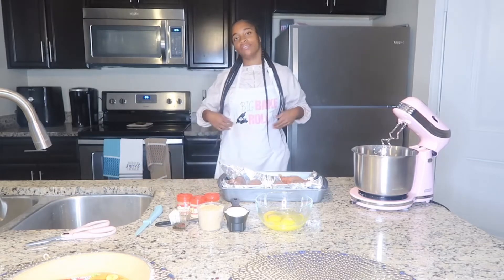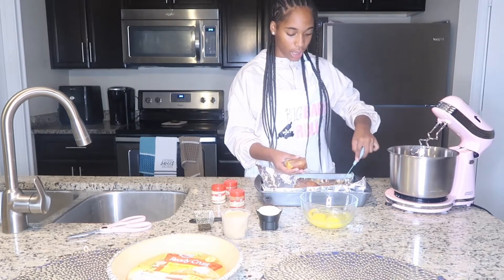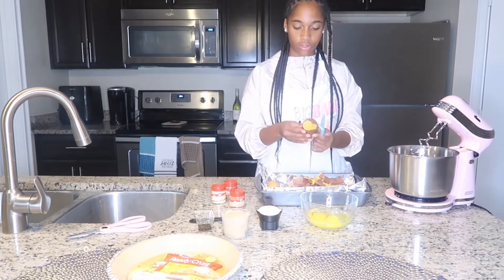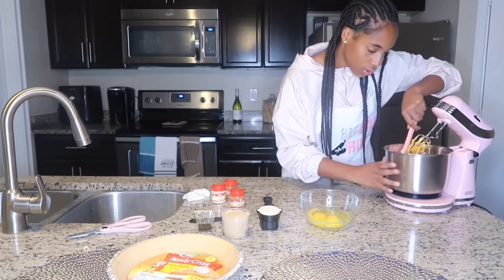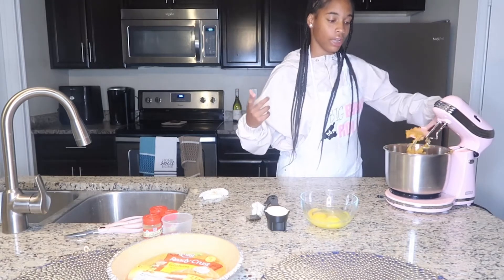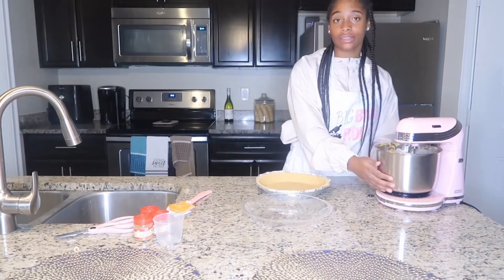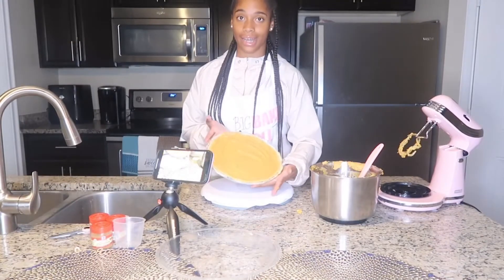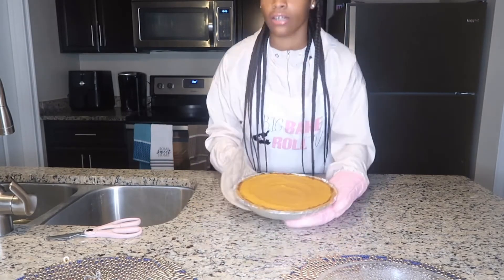BAKEGIVING: Episdoe 13🥧🍂| Sweet Potato Pie From Scratch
Welcome to the first episode of BAKEGIVING🦃!!! So excited to start this Thanksgiving series making challenging Halloween treats🍂! I hope you guys enjoy it, leave me some feedback below ⬇️

TODAY’S DESSET: Sweet Potato Pie FROM SCRATCH🥧

🦃INGREDIENTS🦃
- 5 sweet potatoes
- 2 eggs & 1 egg yolk
- 1/2 cup heavy cream
- 1/4 cup brown sugar
- 2 tsp vanilla extract
- 1/4 tsp ground ginger
- 1/4 tsp ground nutmeg
- 1/4 tsp ground cinnamon
- pie crust (OFC☺️)

If you try this recipe tag us on Instagram😍!